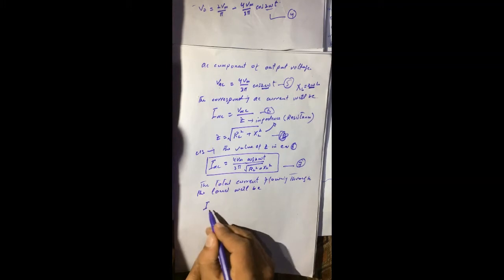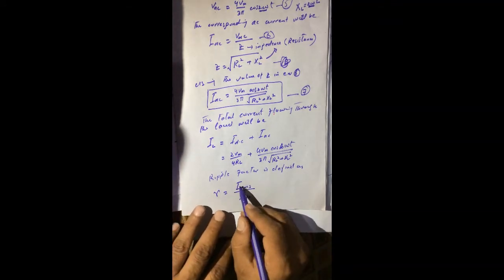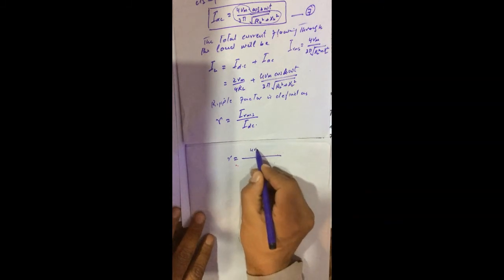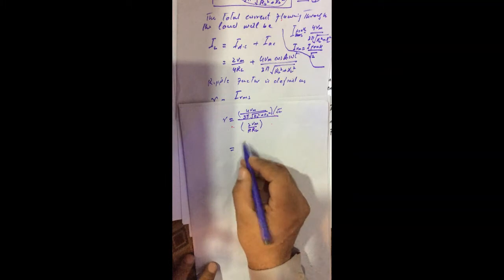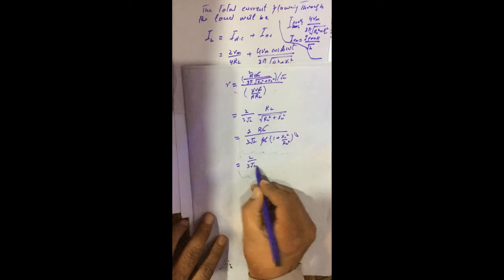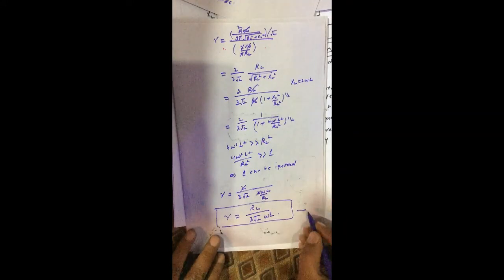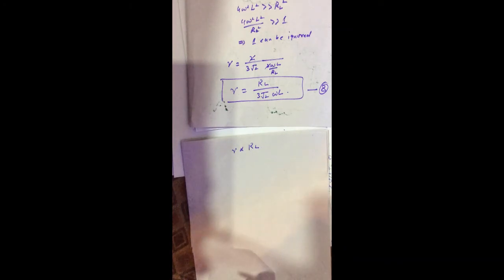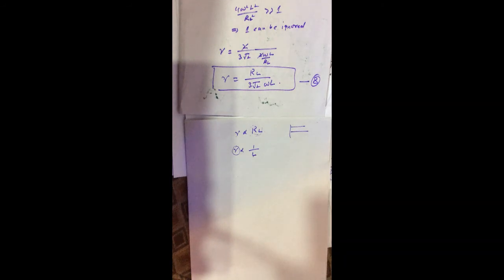Inductor Filter 3 Part 19